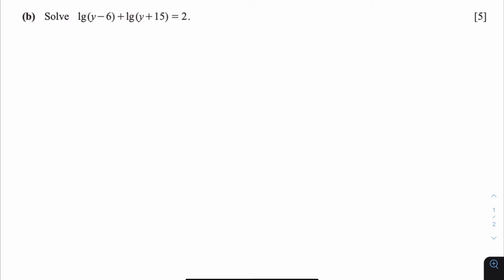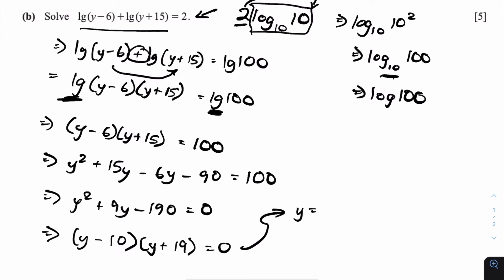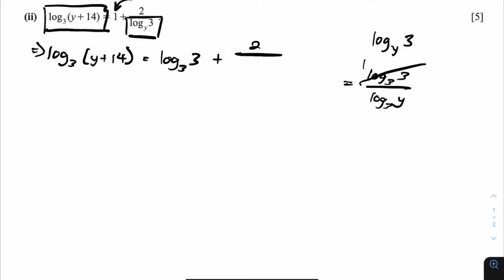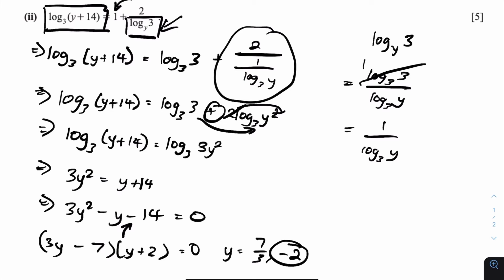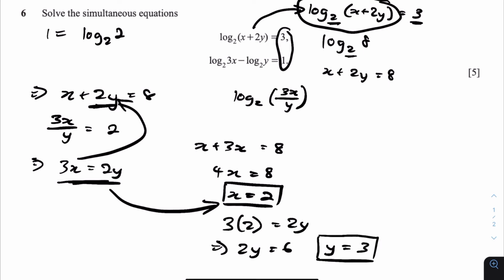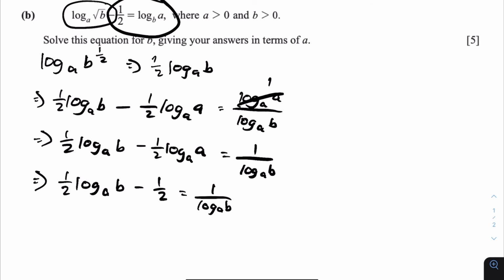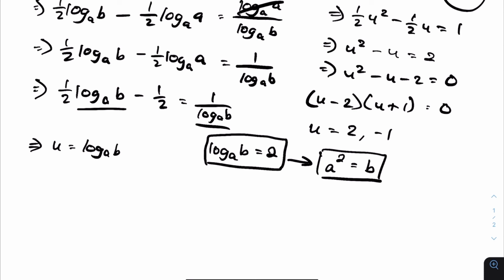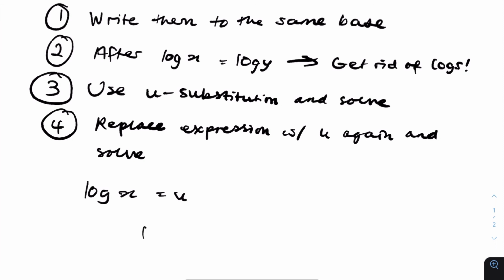Logarithms: Difficult Practice Problems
Hi everyone! In this video, we’ll be attempting difficult logarithms exam-style questions - if you’re able to do these, you should have no problems whatsoever when doing any logarithmic problem in the IGCSE course. These ones are more difficult but those doing the Extended course, if you’re able to do these, logarithms in your exam will be much easier!

Timestamps:

Example 1: 0:04
Example 2: 3:22
Example 3: 7:03
Example 4: 9:15
Summary: 13:50